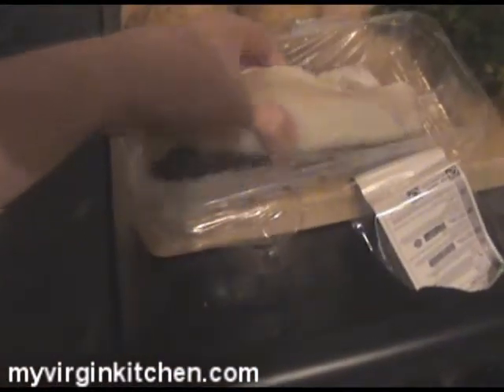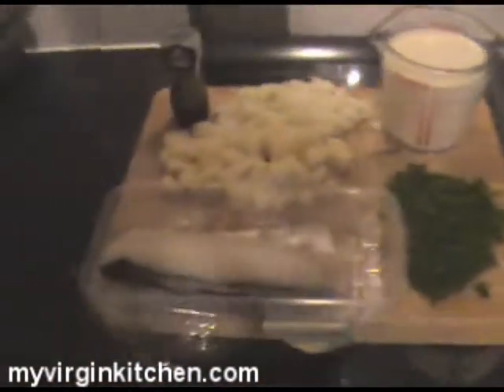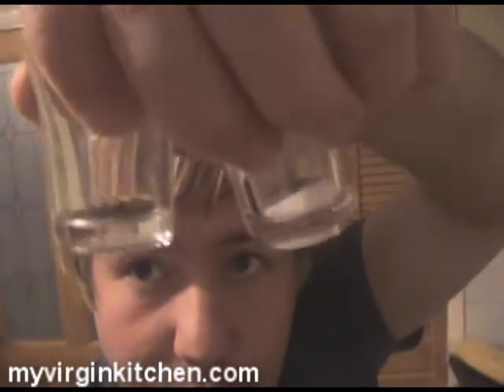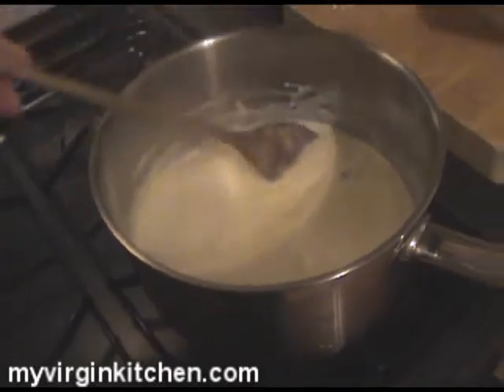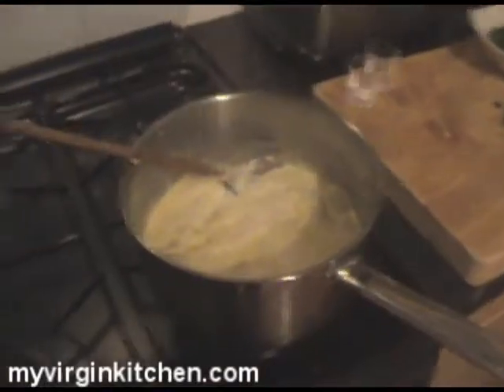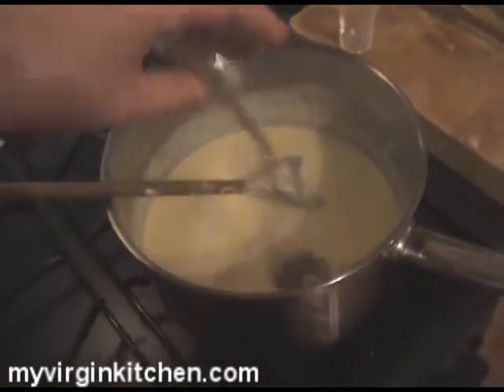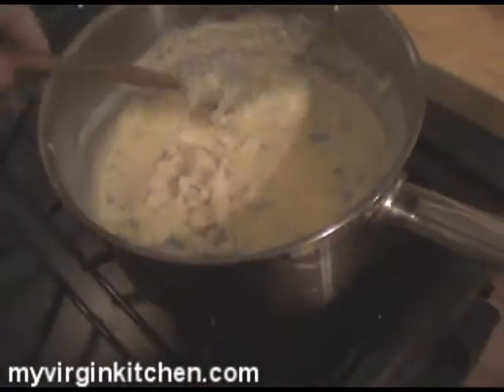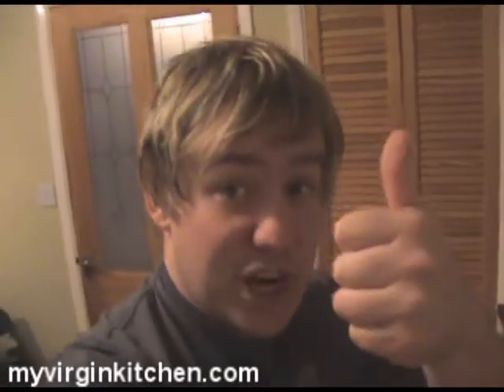Cullen Skink - MYVIRGINKITCHEN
Barry is asked to give cullen skink a try. a traditional Scottish soup that turns out surprisingly packed with taste & incredibly cheap!